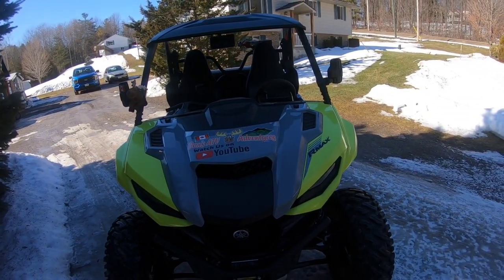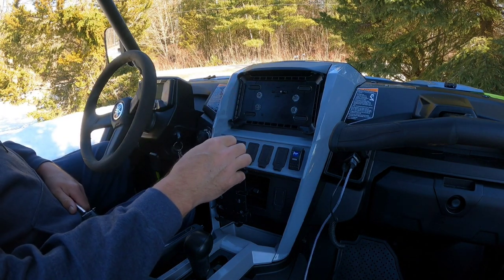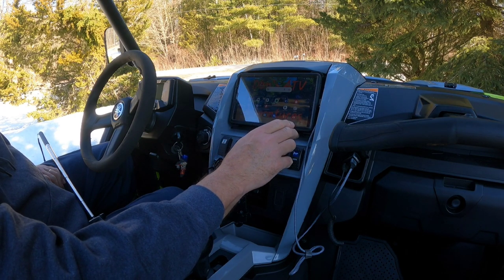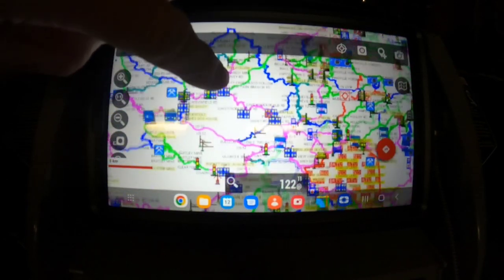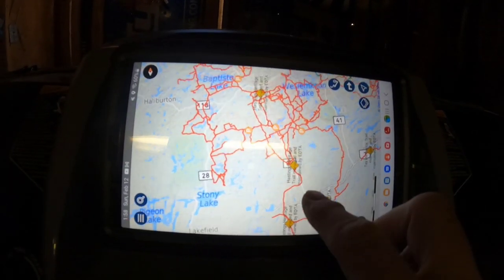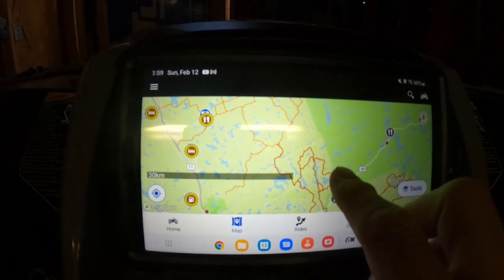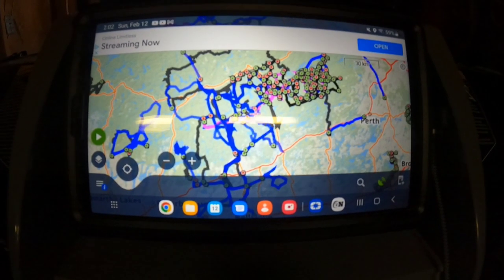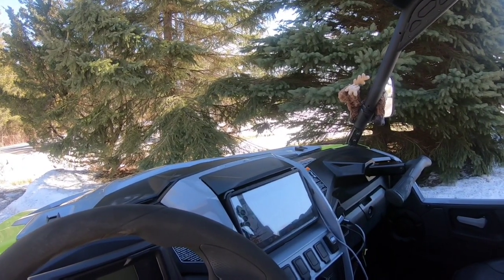How I Mounted My Samsung A7 Lite Tablet In My Yamaha Rmax and The Map Apps I Use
After seeing posts on fb of other Yamaha Rmax owners asking for suggestions on how to mount tablets I decided to do this video showing how I mounted my Samsung Galaxy Tab A7 Lite  and the map apps I use .